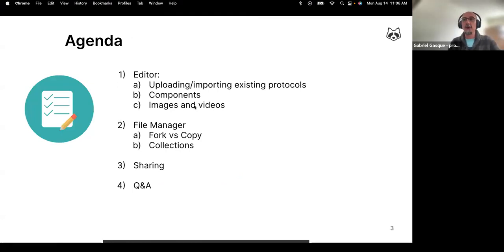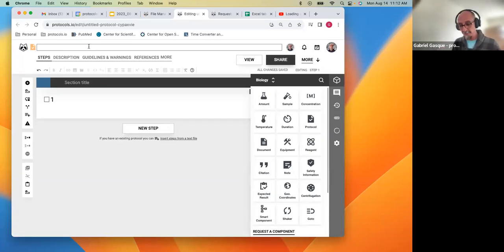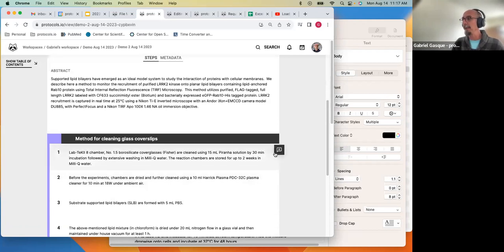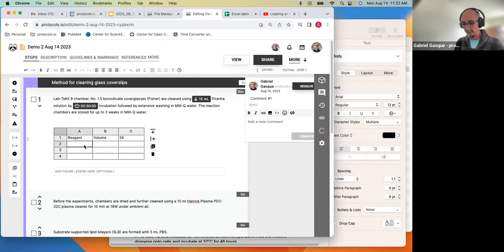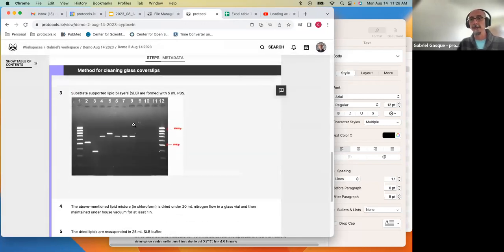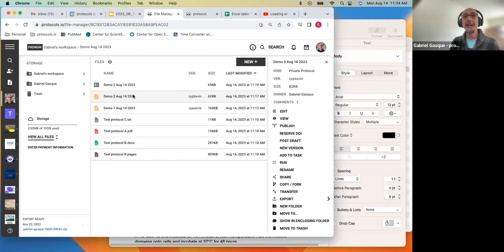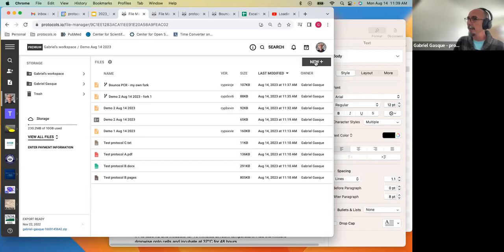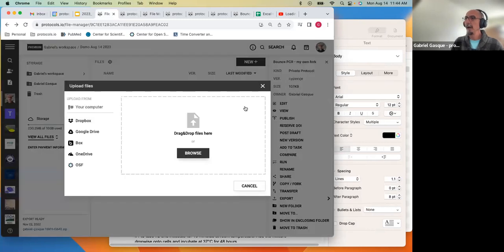Tips and Tricks for protocols.io Power Users